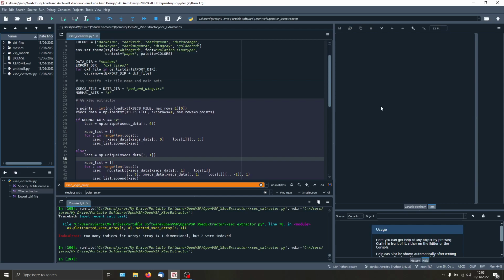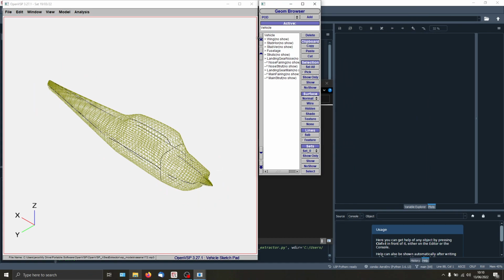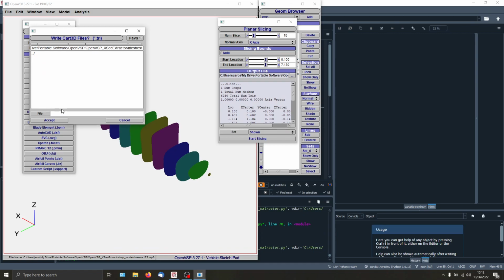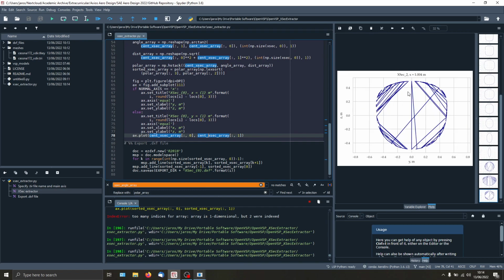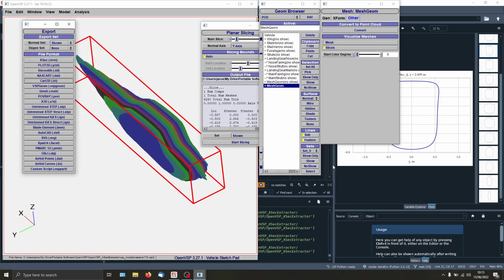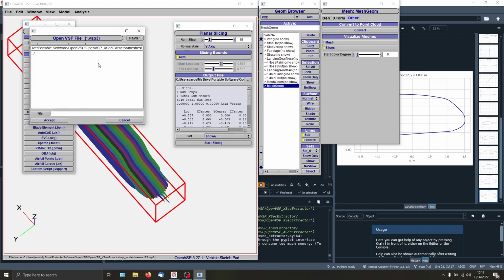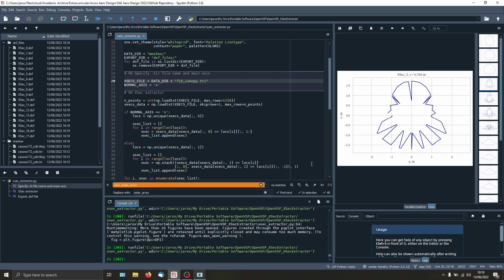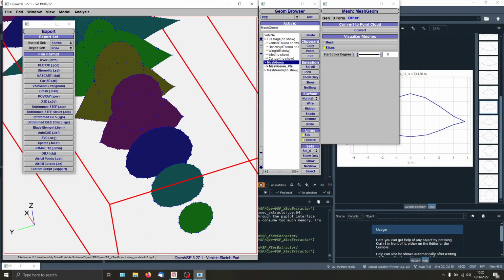Export simple OpenVSP fuselages as .DXF files